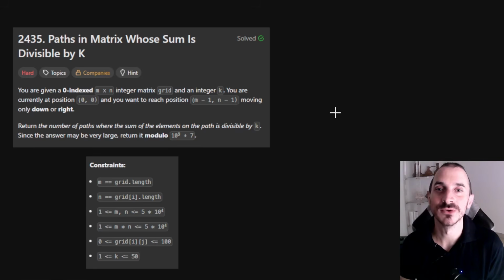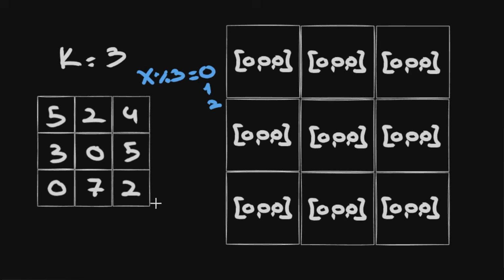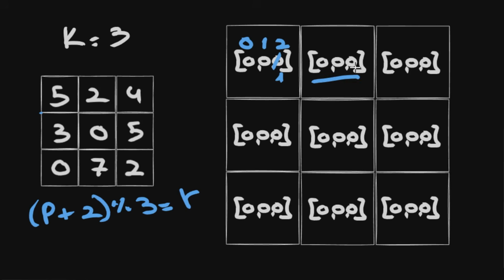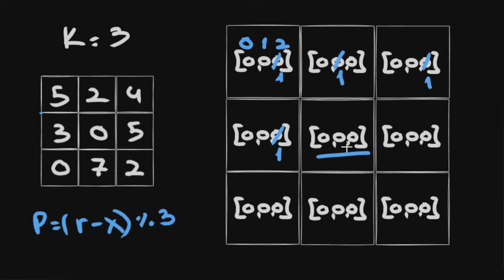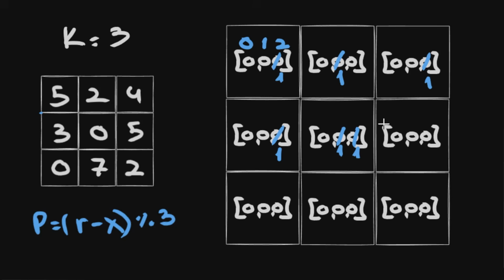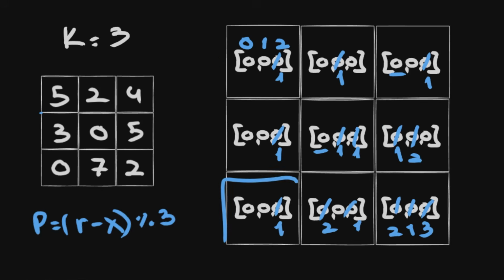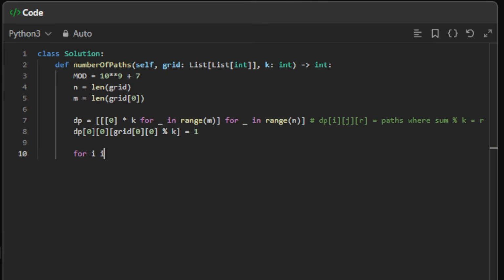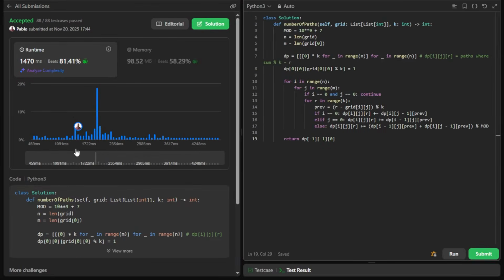Paths in Matrix Whose Sum Is Divisible by K | LeetCode 2435 - Python